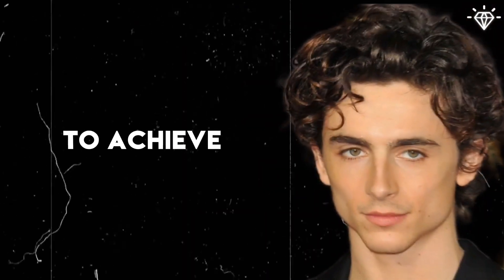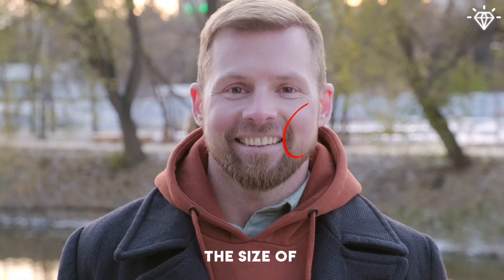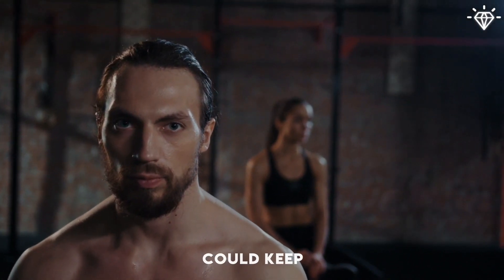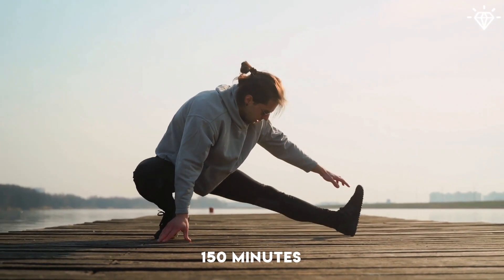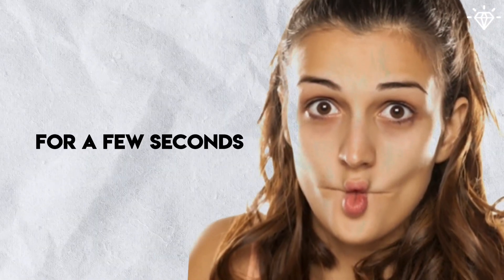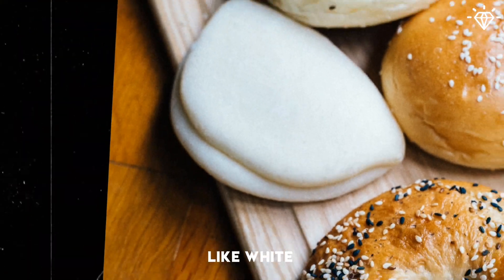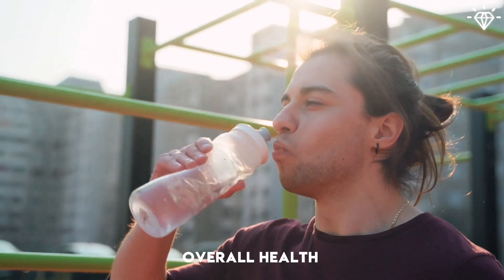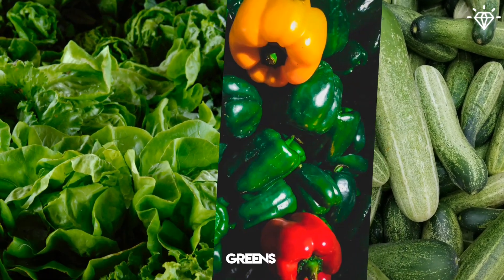How To Get Hollow Cheeks Naturally For Men | The Most SCIENCE BASED Strategy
In this video I'll be sharing practical and natural tips on how you can naturally enhance the appearance of your cheeks to make them look hollow.
Keywords(ignore):
how to get hollow cheeks
hollow cheeks
looksmaxxing
jawline
how to get hollow cheeks fast
how to get hollow cheeks guide
how to get hollow cheeks fast for the guys
model hollow cheeks man
looksmaxxing guide
hollow cheeks tutorial men
get hollow cheeks fast
looksmaxing
obtain model hollow cheeks
how to get slim face
how to lose face fat
looksmaxing transformation
how to get model face
how to slim face
how to get sunken cheeks
male model tips
how to become attractive
how to get slim cheeks
sunken cheeks